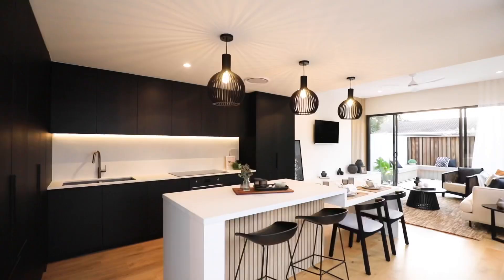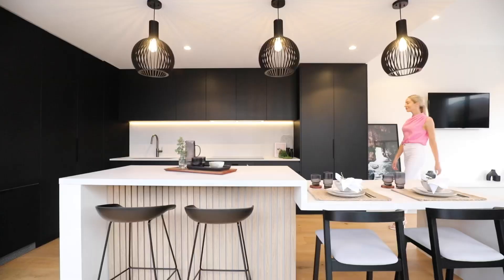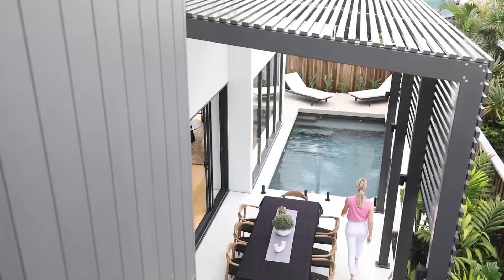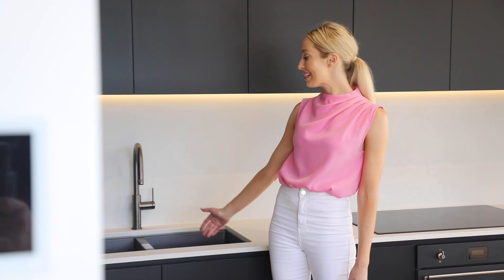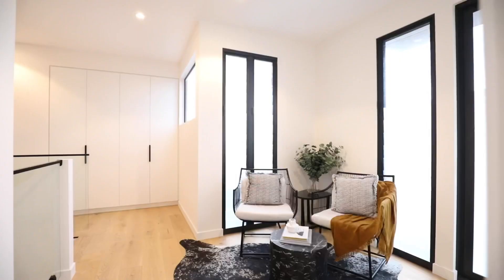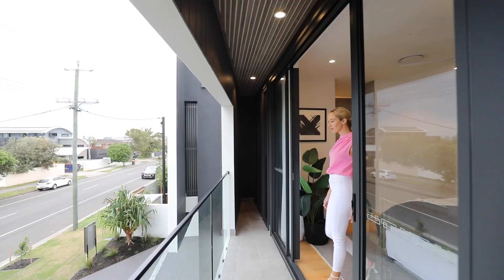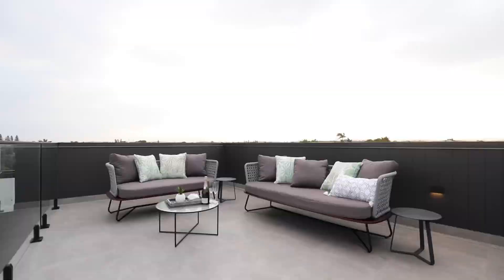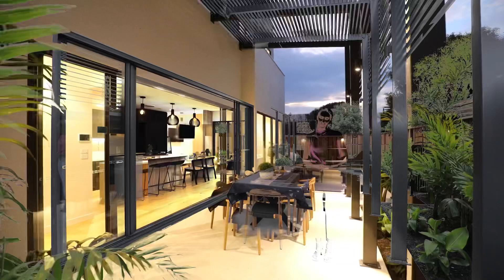Home tour! Stunning beachside pad with a rooftop terrace to die for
Go on, find me a nicer duplex!

Three levels of low maintenance luxury, a street back from the beach and with stunning ocean views.

2/48 Oceanic Dr, Warana, is on the market now with @caitlynmoloney_elitelp of @elitelifestyleproperties

See the full video on my YouTube channel